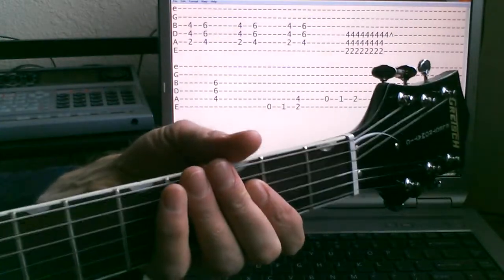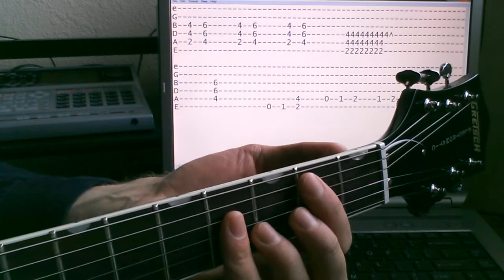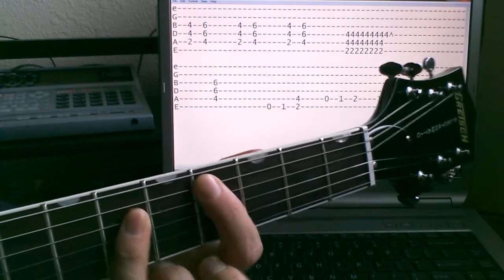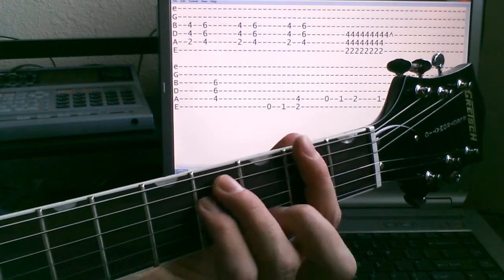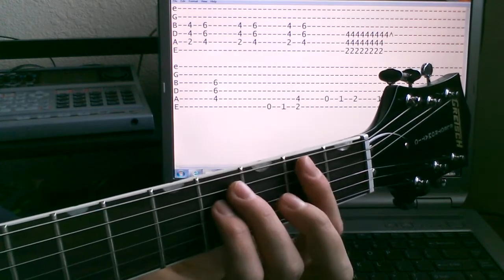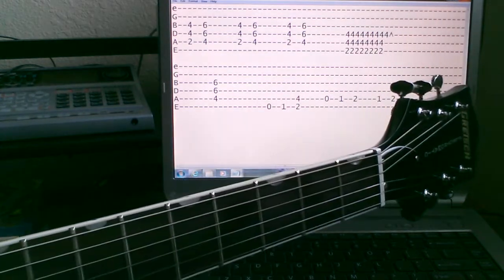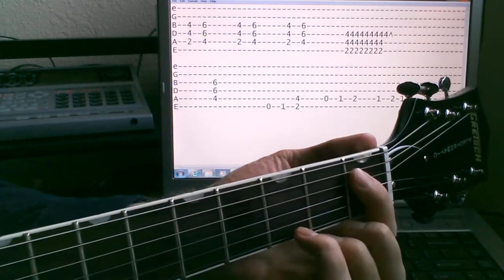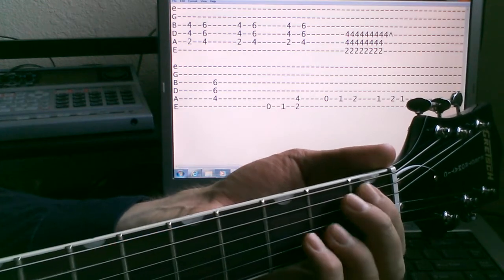Presidents of the United States of America Lump Guitar Riff Lesson with Tab and Chords by PUSA